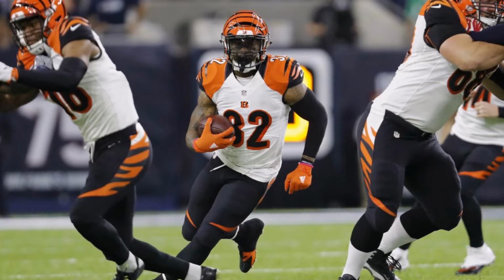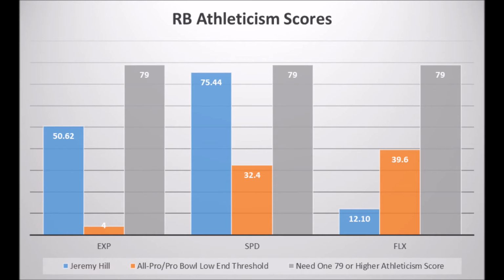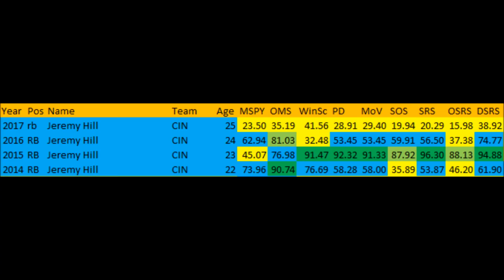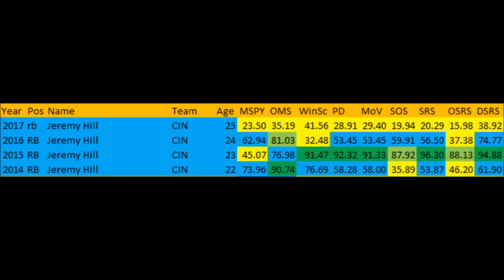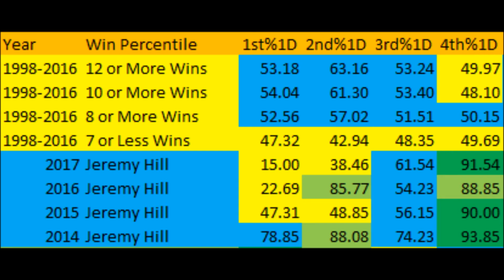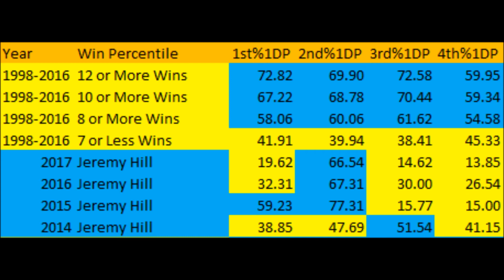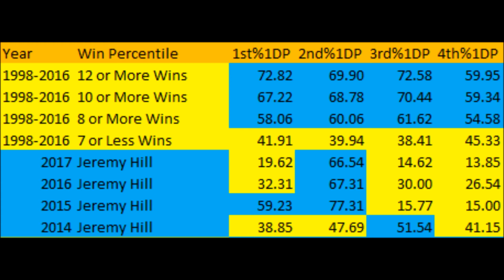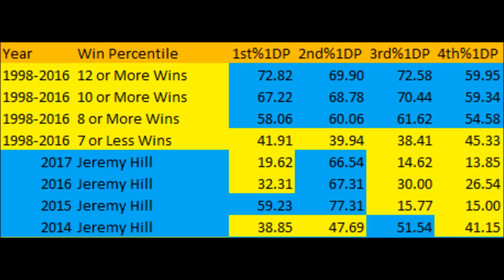2018 NFL Free Agency Analytics Jeremy Hill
An extended look at Jeremy Hill's free agency profile based on analytics.

MSPY: Passing yardage market share compared to all NFL RB performances since 1969.

OMS: Total offensive market share compared to all NFL RB performances since 1969.

1stD: 1st Down conversion rate with the run compared to every team since 1998

2ndD%: 2nd Down conversion rate with the run compared to every team since 1998

3rdD%: 3rd Down conversion rate with the run compared to every team since 1998

4thD%: 4th Down conversion rate with the run compared to every team since 1998

1st%1DP: 1st Down conversion rate with the pass compared to every team since 1998

2nd%2DP: 2nd Down conversion rate with the pass compared to every team since 1998

3rd%3DP: 3rd Down conversion rate with the pass compared to every team since 1998

4th%4DP: 4th Down conversion rate with the pass compared to every team since 1998

2018 NFL Free Agency Analytics Guide: Offense

Artist : Otis McDonald
Title : Not For Nothing
Genre : Hip Hop & Rap
Mood : Funky